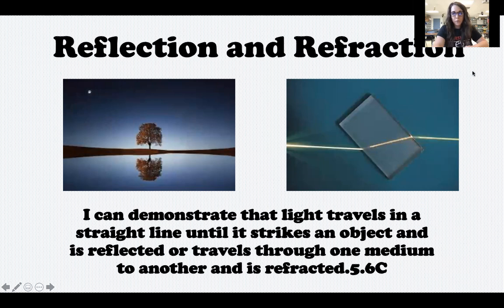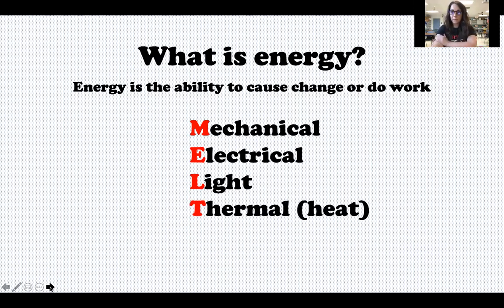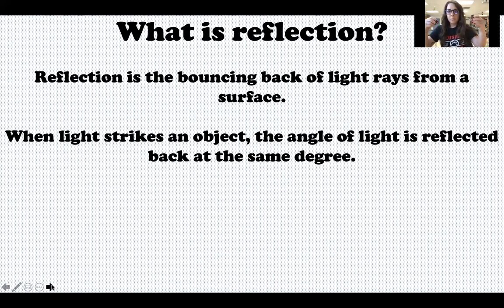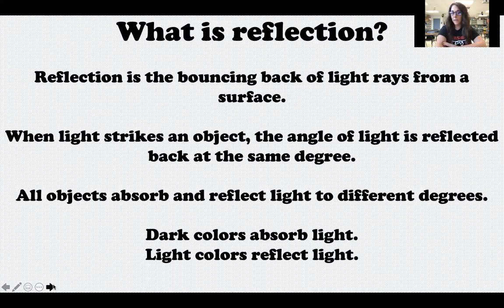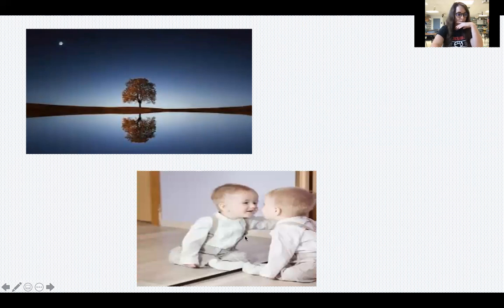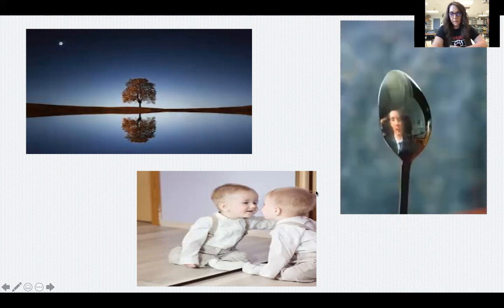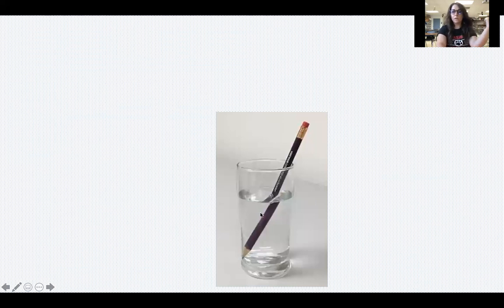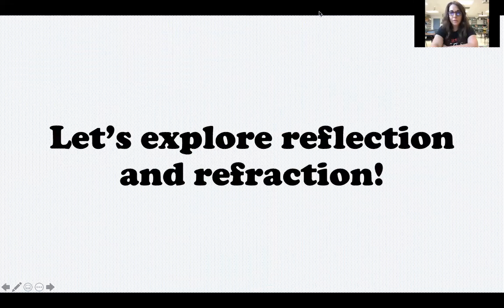5th grade Oct 26 Reflection and Refraction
In this video, I discuss light energy and the words reflection and refraction. Then, we look at examples of how light is reflected and how light is refracted.